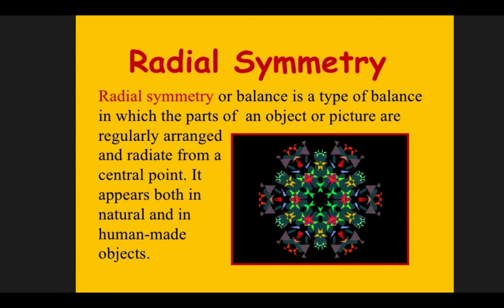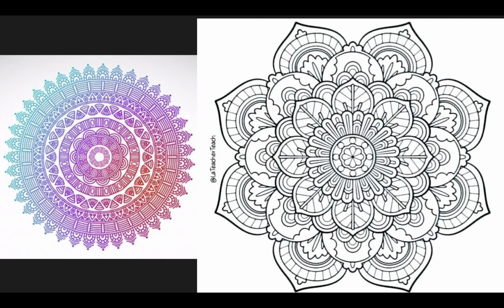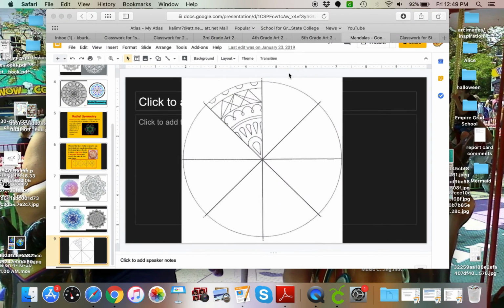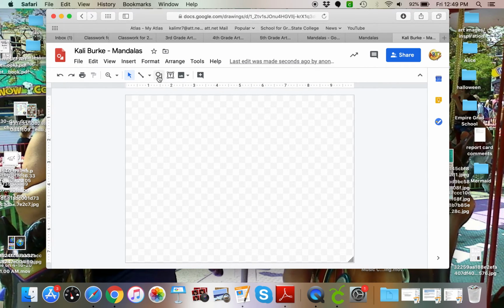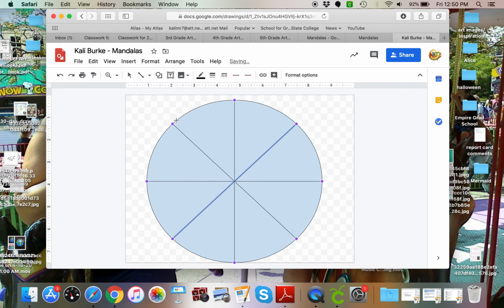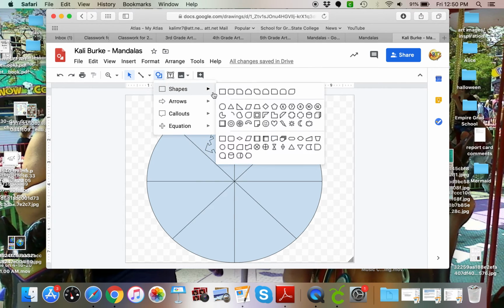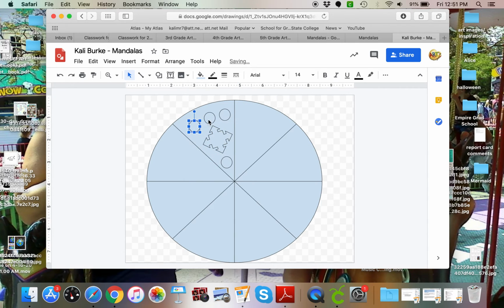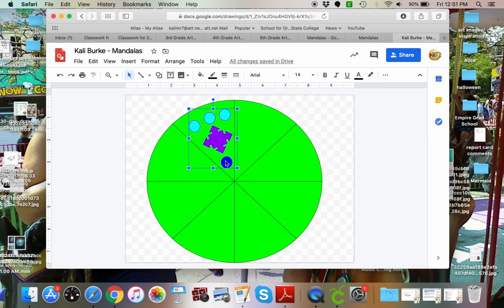Mandala Google Drawings